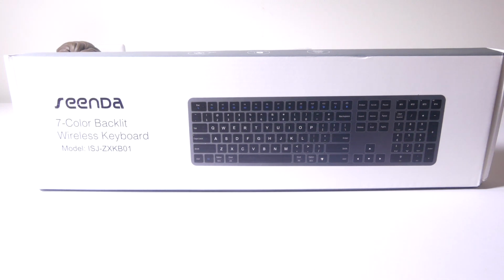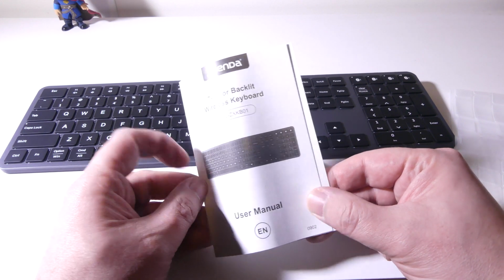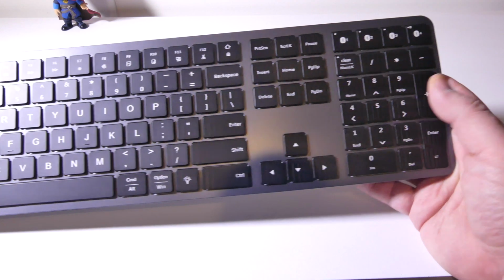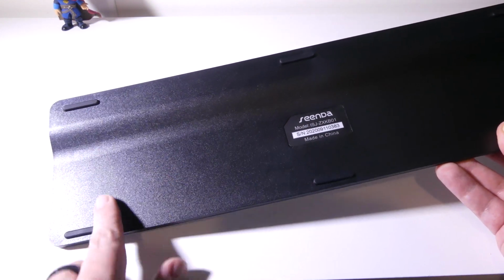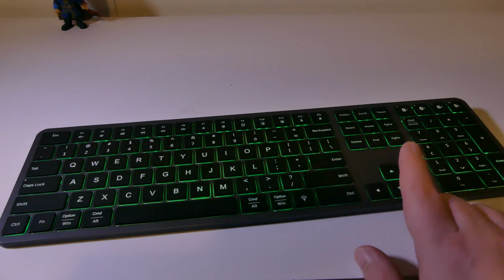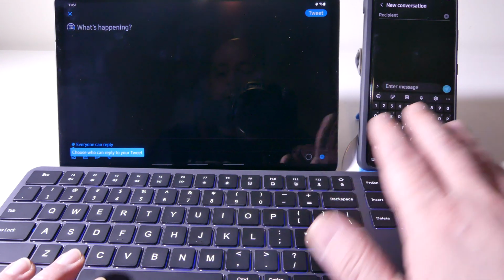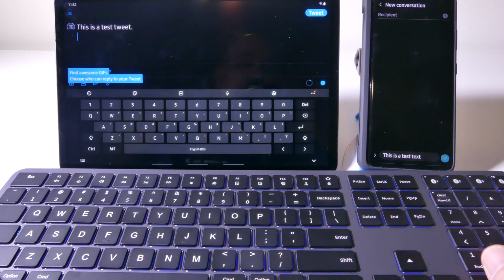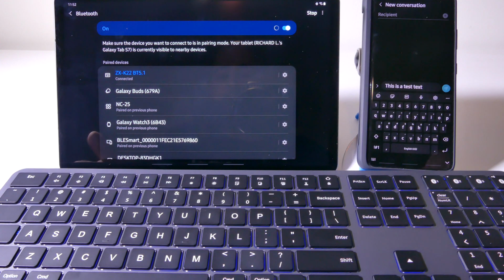Seenda 7 Color Backlit Bluetooth Rechargeable Keyboard REVIEW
Amazon US
Amazon CA
Amazon UK

Features

7 Colors Backlit Keyboard -- This wireless keyboard has 7 stylish backlight colors and 3 low-mid-high brightness levels, not only can experience different visual enjoyments, but also make it easy to use in dark places.

One keyboard for 4 Devices -- This multi-device Bluetooth keyboard allow connect up to 4 devices simultaneously, saving money and space. Specially designed for Windows/Mac OS/iOS/Android four operating systems, meeting your different needs.

Rechargeable Bluetooth Keyboard -- Built-in rechargeable battery, with auto sleep mode function, this keyboard can work for up to 667 hours without backlit. Just 5 hours of charging, no need to replace battery, which is convenient and power-saving.

Ultra Slim Ergonomic Keyboard -- Ultra Slim design (the thinnest part is just 0.3 inch) and classic keyboard color greatly enhance texture and easy to carry. Unique scissor switch keys and ergonomic stand help reduce typing noise, keep comfortable feeling.

Full Size Universal Keyboard -- A full size keyboard with convenient numeric keypad and multi-function keys to improve work efficiency.

Appreciated

Luke

seenda wireless keyboard
seenda wireless keyboard and mouse
samsung dex
seenda
seenda keyboard
keyboard
led keyboard
led mouse
amazon
wireless keyboard
best wireless keyboard
best keyboard
best gaming keyboard
mechanical keyboard
gaming mouse
best gaming mouse
best gaming mice
gadget review
galaxy tech review
rgb keyboard
rechargeable keyboard